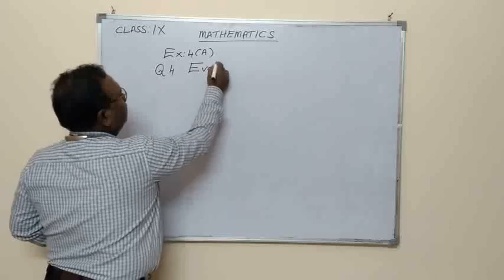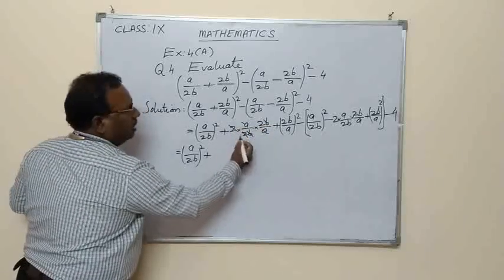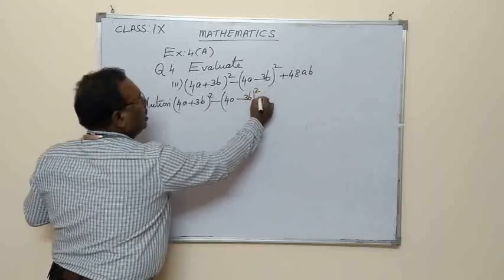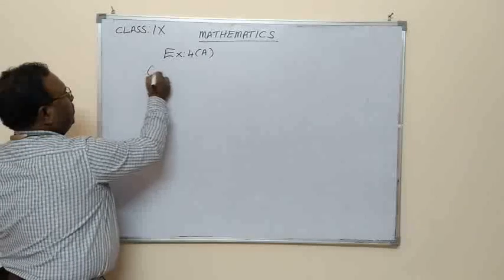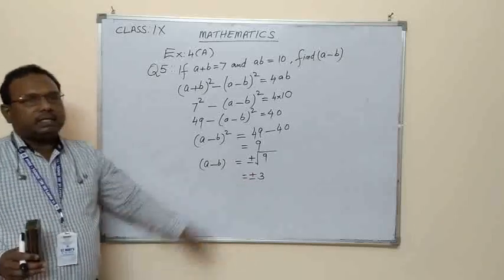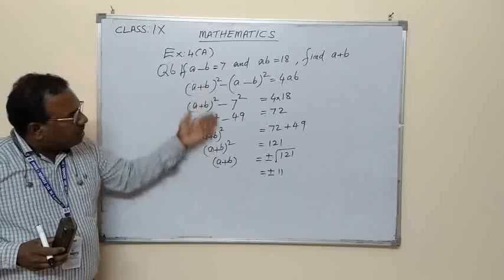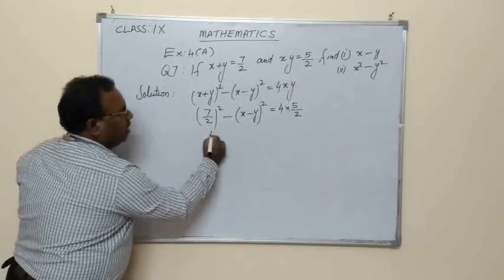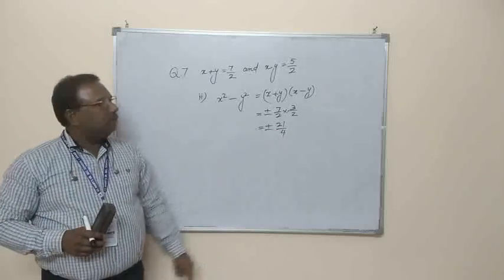Class IX Mathematics